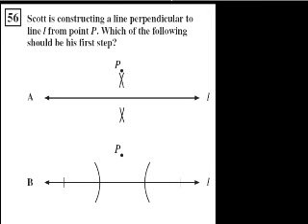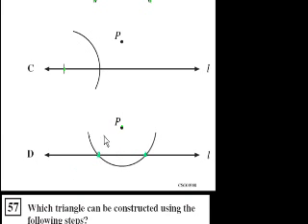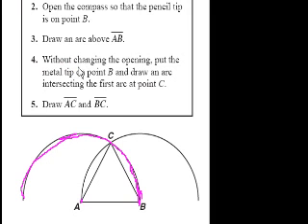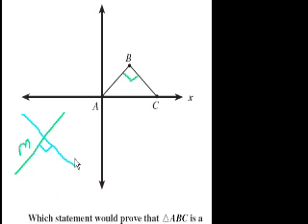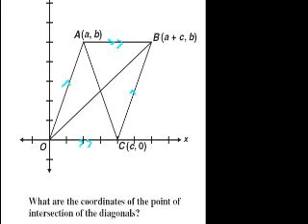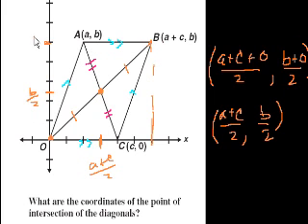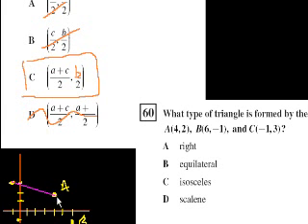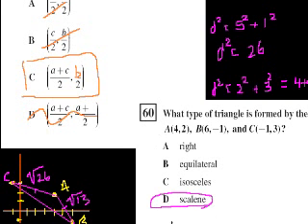CA Geometry: Compass construction | Worked examples | Khan Academy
Courses on Khan Academy are always 100% free. Start practicing—and saving your progress—now

56-60, compass construction, coordinates